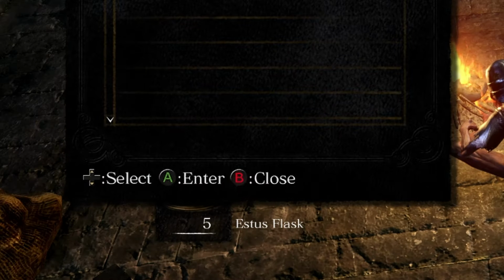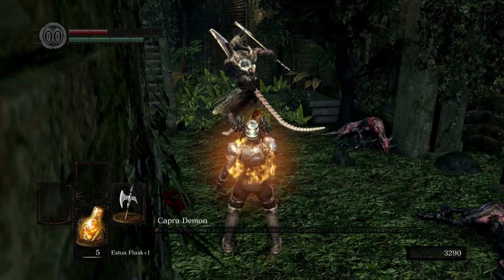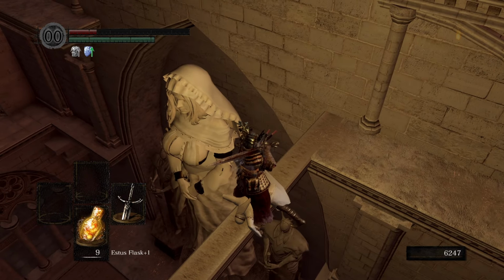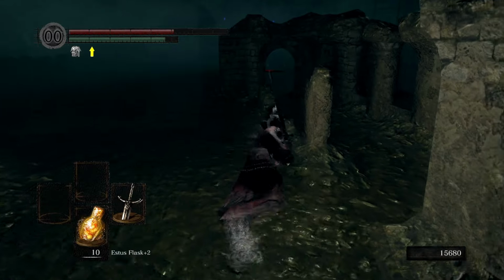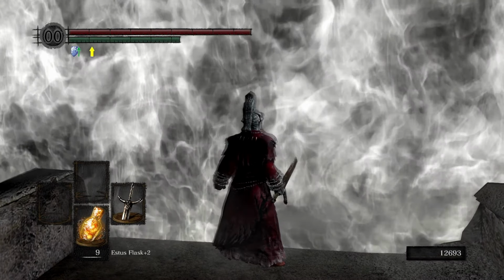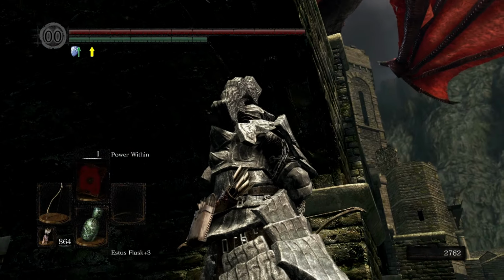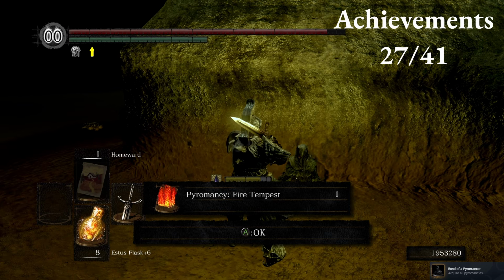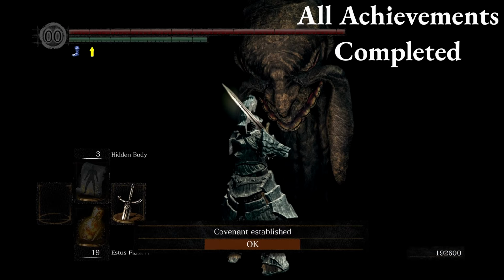Getting Every Achievement in Dark Souls was Easy?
Dark Souls Remastered all achievements was a blast!

All achievements
100% Completion
Platinum
Challenge